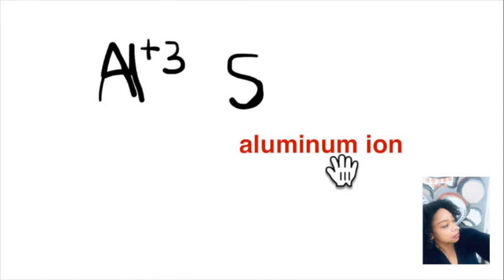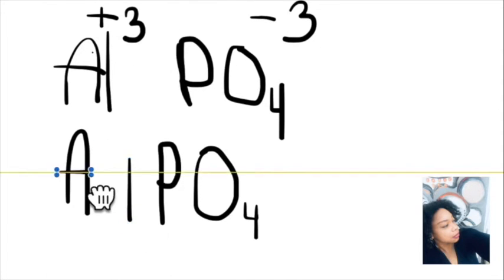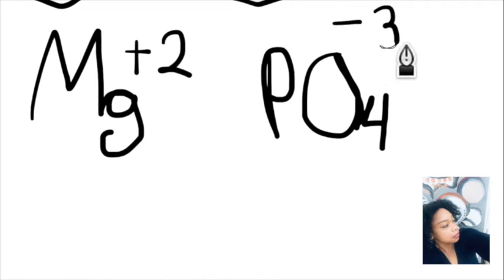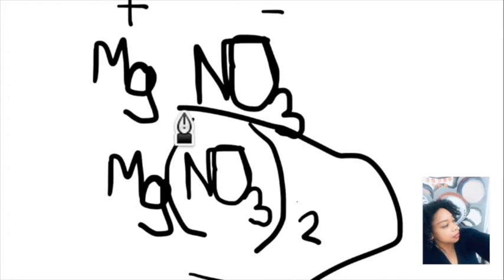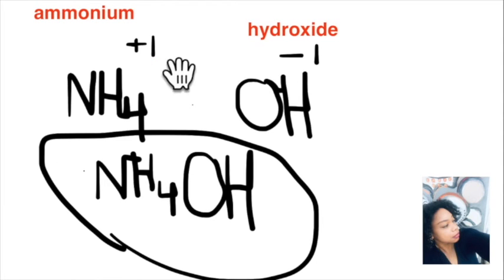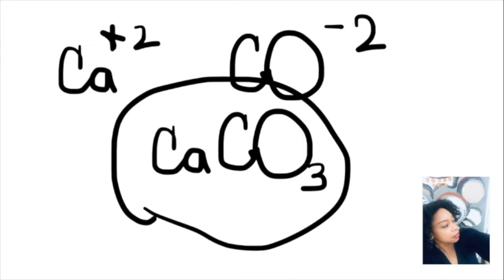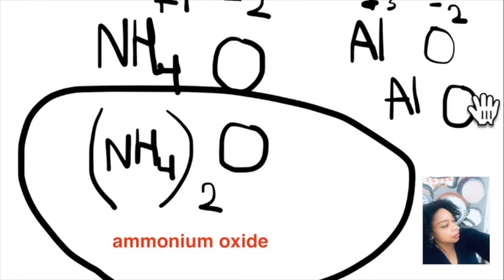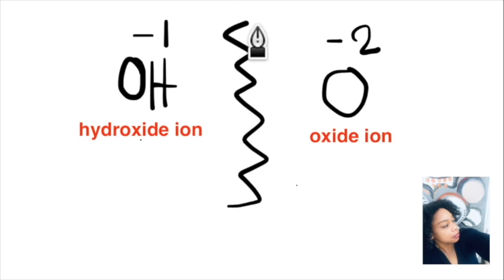1029 criss cross criss cross